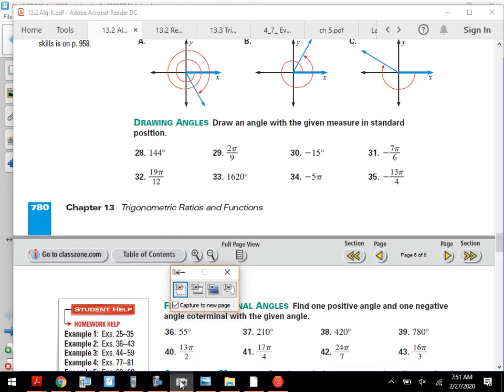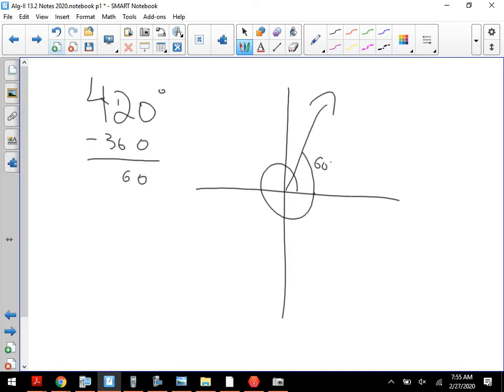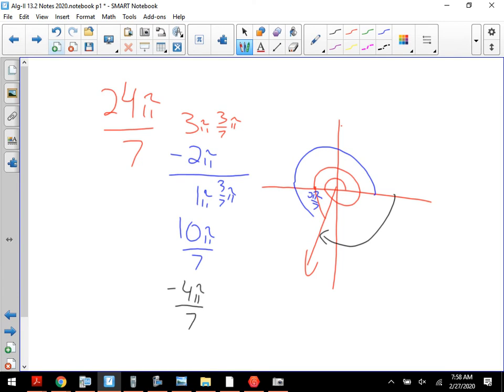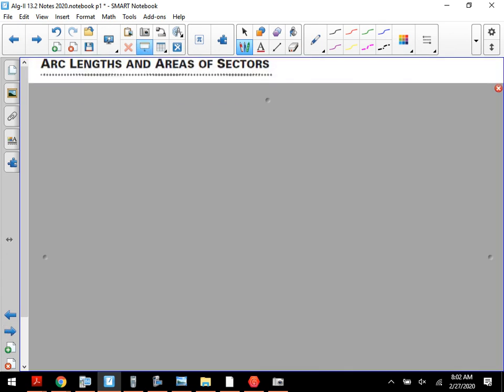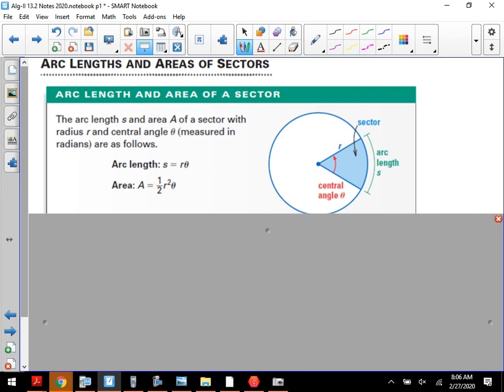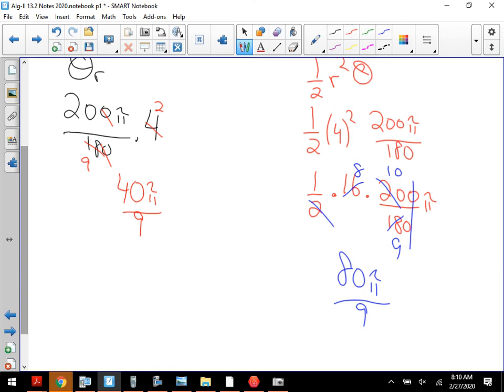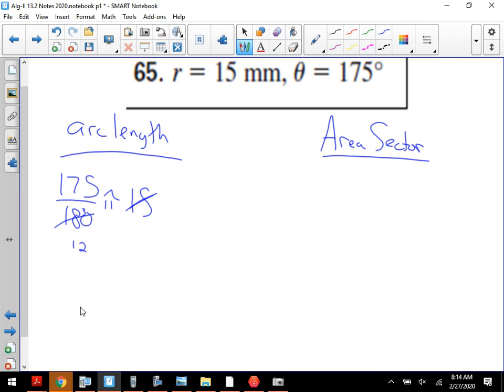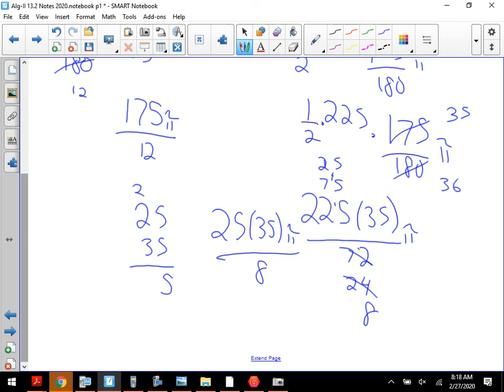February27 13 2 day 2 p1